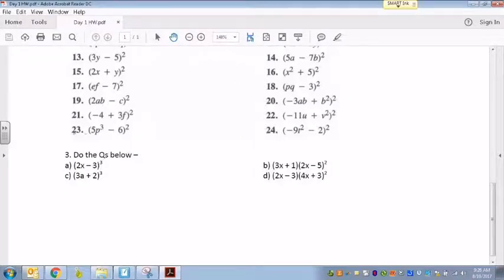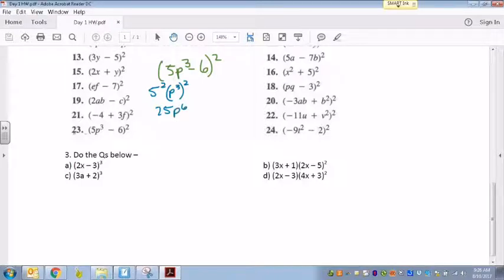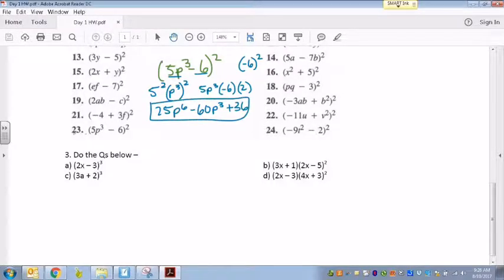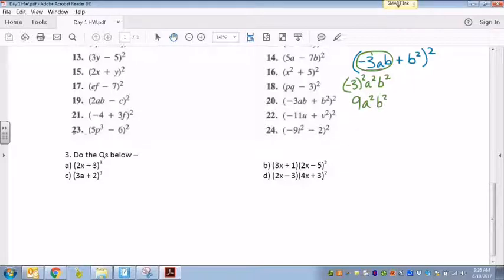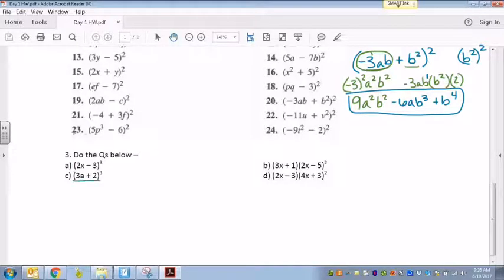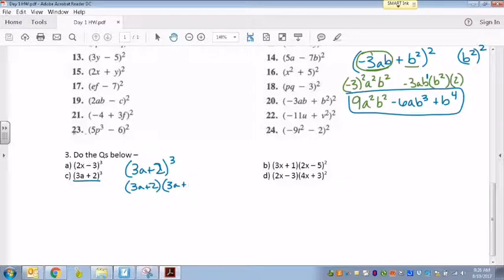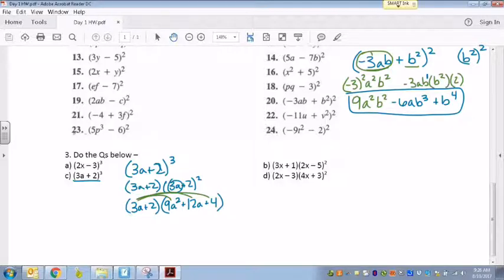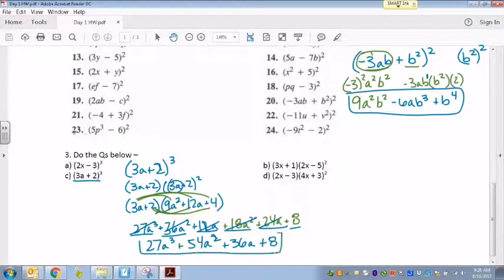Common Core Math: Multiplying Binomials and Trinomials